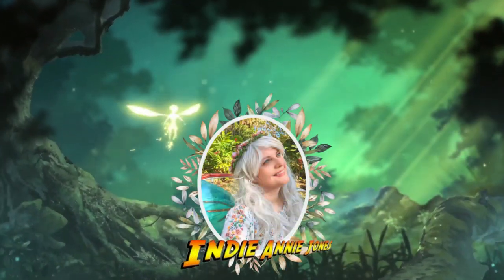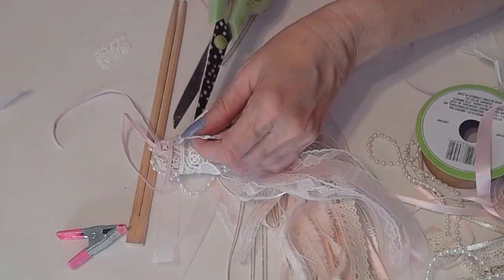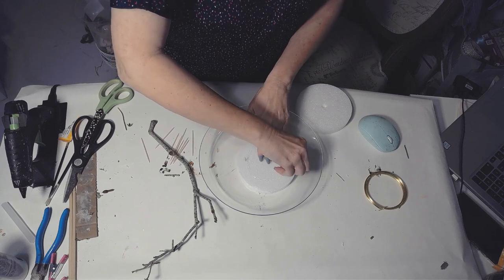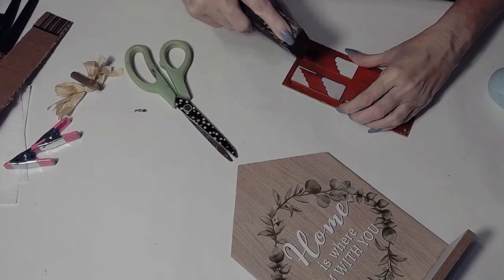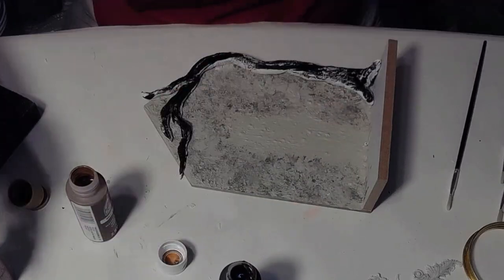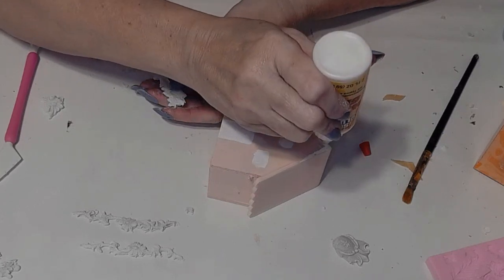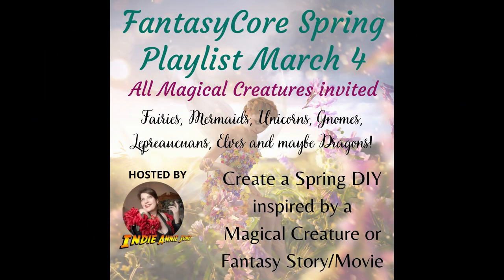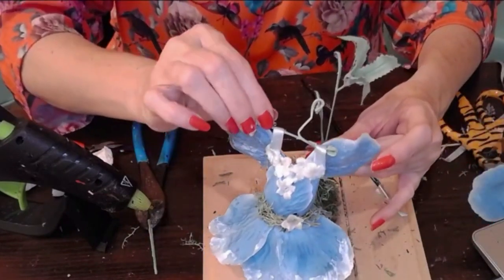Shabby Chic Fairy Core Spring DIY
A Shabby Chic Fairy Core adventure for Springtime! Join me and my wonderful friends as we share our adventure into the Fantasy core aesthetic for crafting and decor.  I hope you are inspired to watch the full playlist for more great DIY and crafting ideas!
Thanks to all my YouTube friends who joined me in this Fantastic adventure!

**TOTALLY DAZZLED beautiful bling!

Please be advised that Plaid Enterprises, Inc. has compensated the [artist, designer] by furnishing Plaid product at no charge

Miss you Mami!